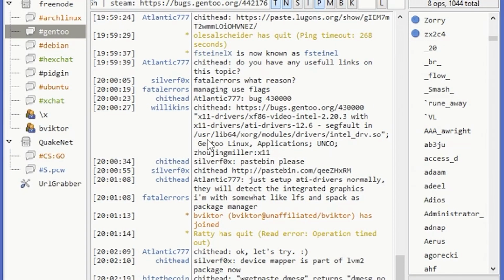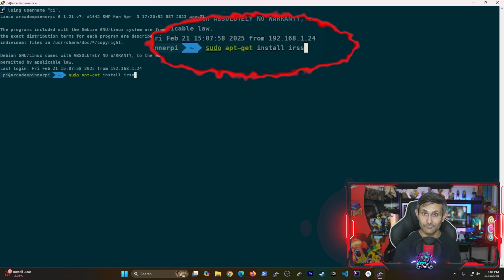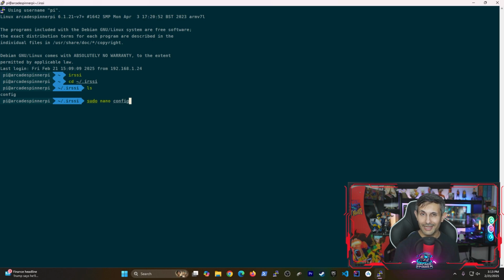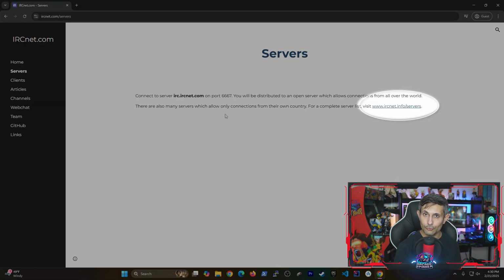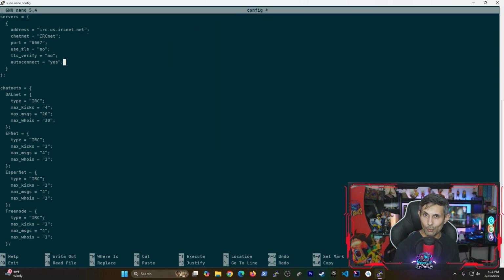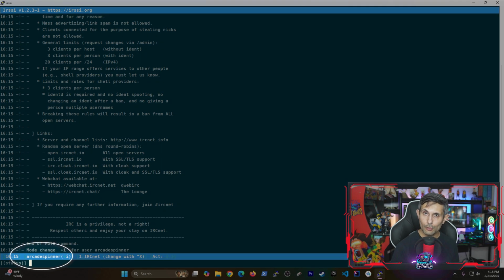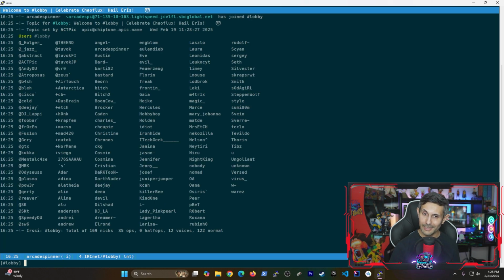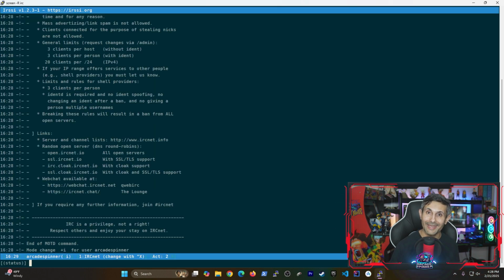Raspberry Pi: Connect to IRC (IRSSI)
Looking for free IRC chat clients on the Raspberry Pi to connect to IRC networks? I walk you through how to install irssi on a Raspberry Pi (or Linux OS) so you can automatically join your favorite IRC networks and IRC channels on start-up! IRSSI is the best irc client on a headless Raspberry Pi!

=== Chapters ===
* 00:46 Install irssi
* 01:08 Start irssi
* 01:37 Edit irssi Config
* 02:14 User Settings
* 02:40 IRC Server Settings
* 03:53 IRC Channel Settings
* 04:57 Using irssi
* 06:19 Irc In Background (Screen)